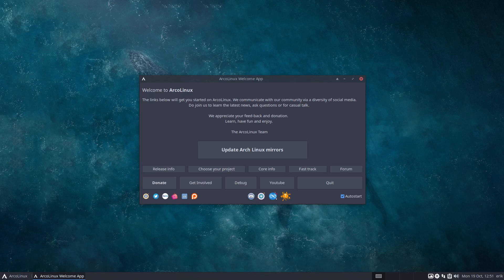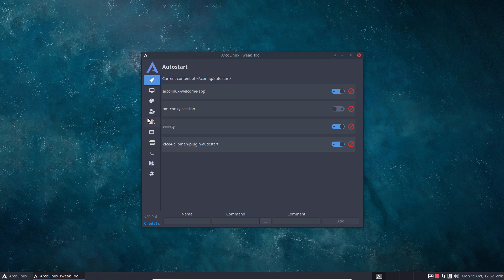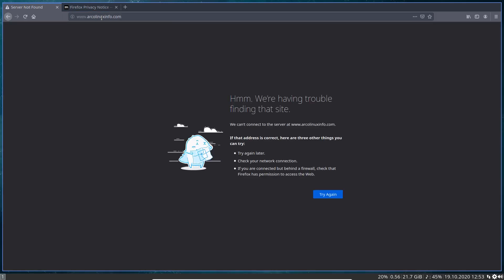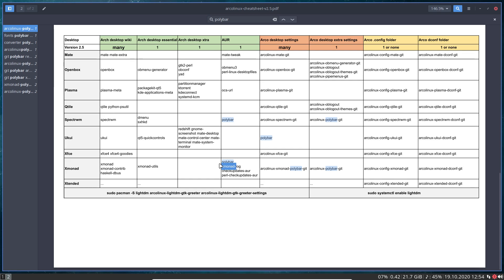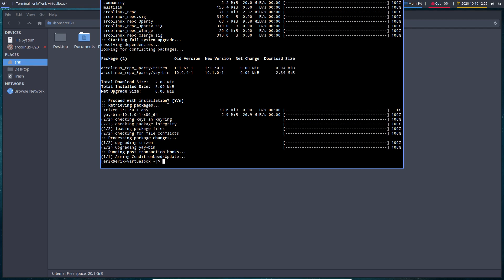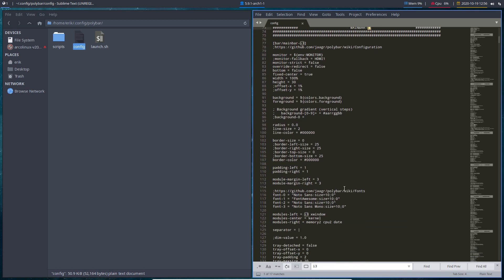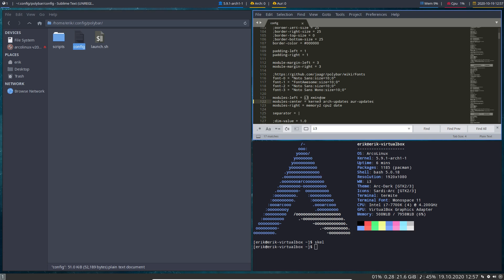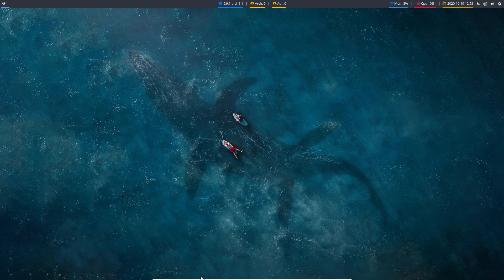ArcoLinux : 1657 Polybar gets two new modules arch-updates and aur-updates